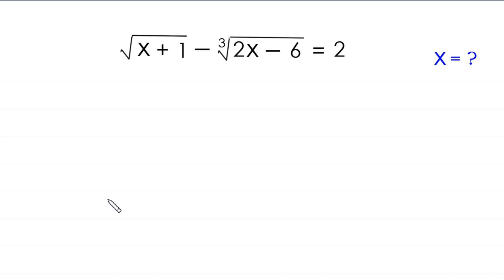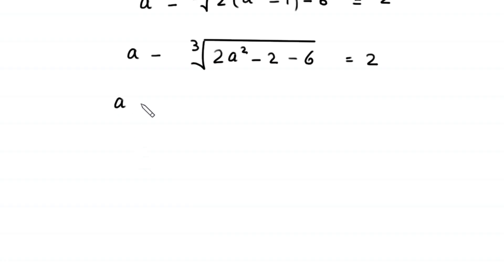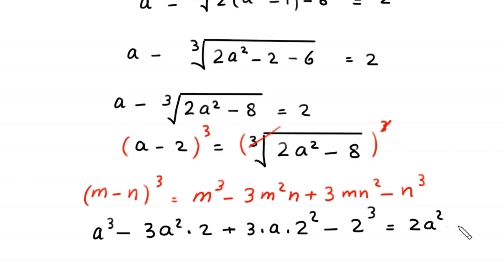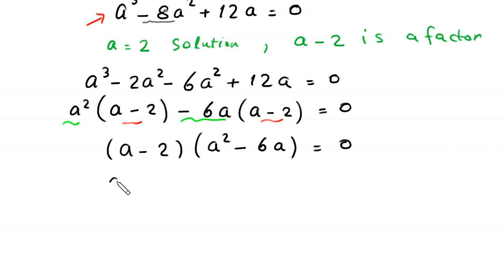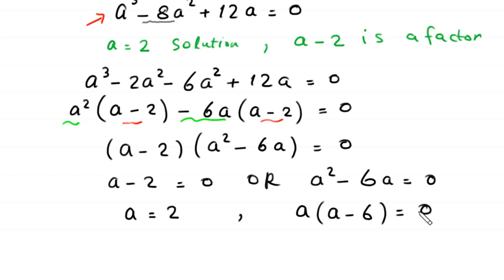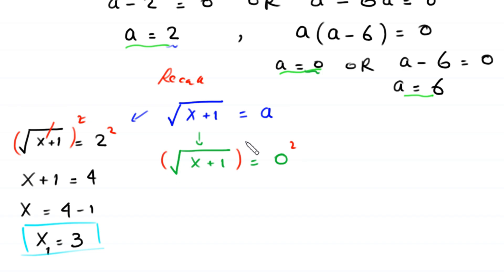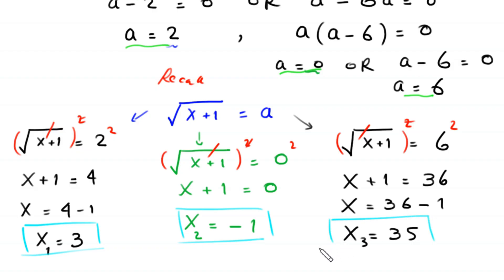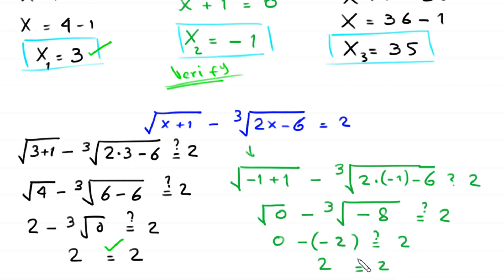Germany | Can you solve this? | Math Olympiad